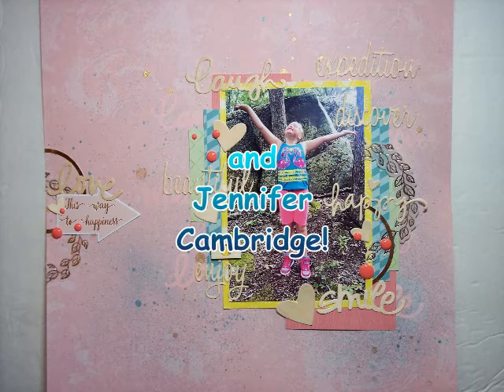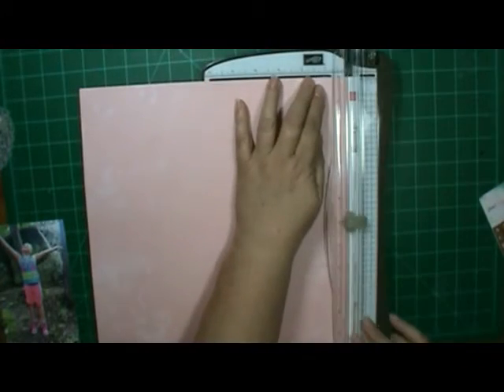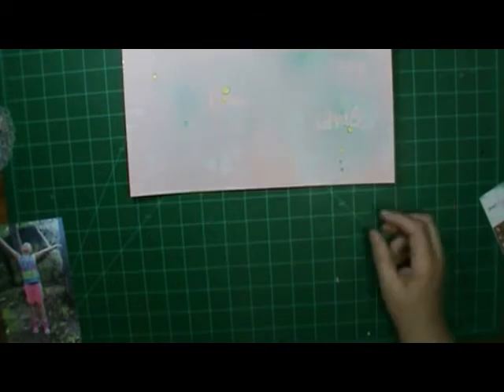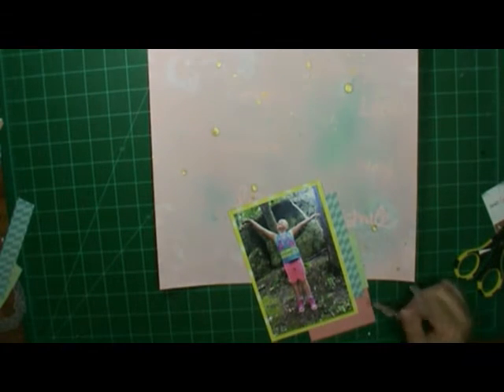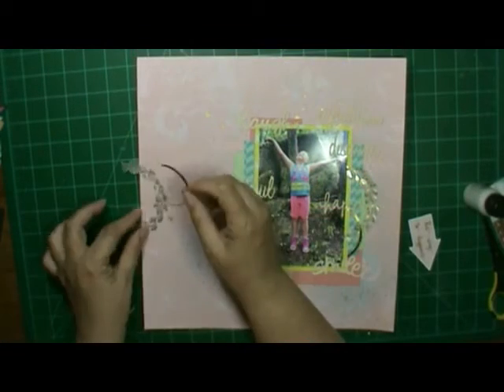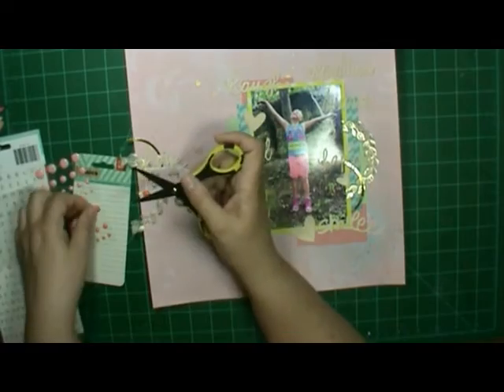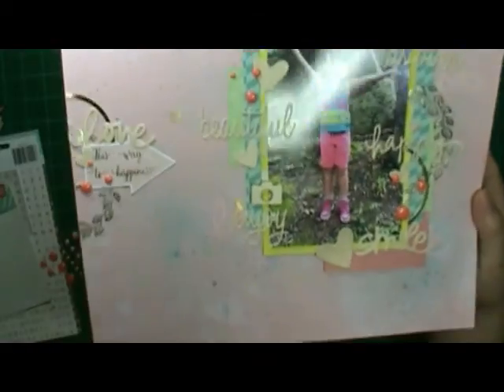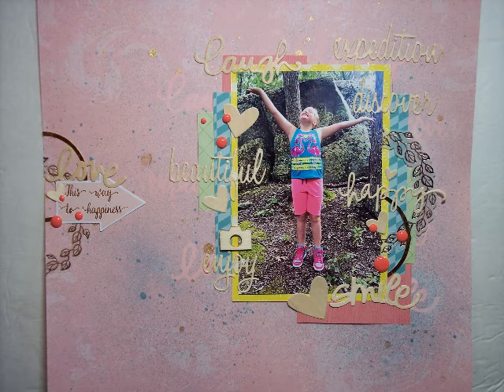Scrapbook Process/Challenge with Wood Veneers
A fun challenge with Megan and Jennifer! Loved using the wood veneers, and they were fun to make too.